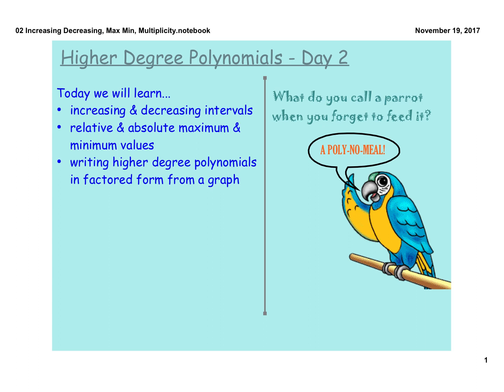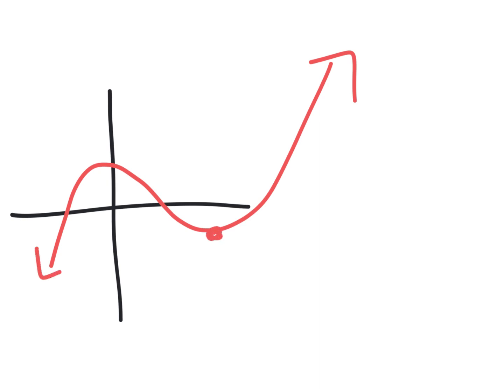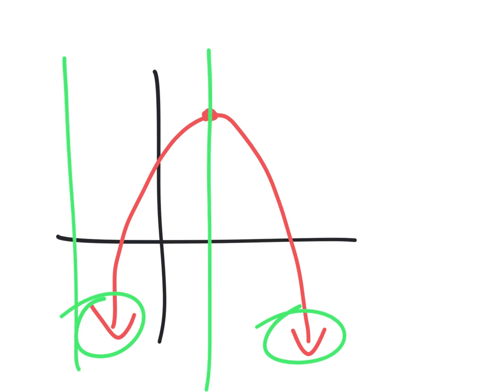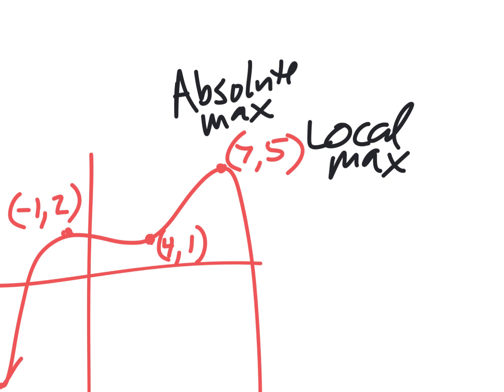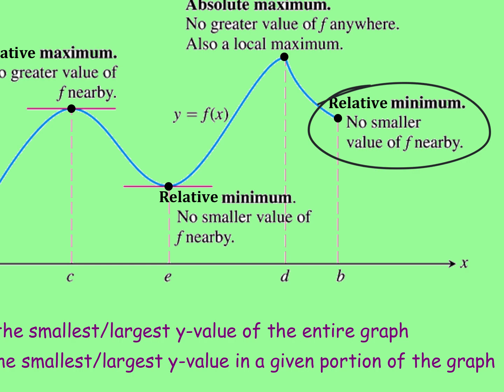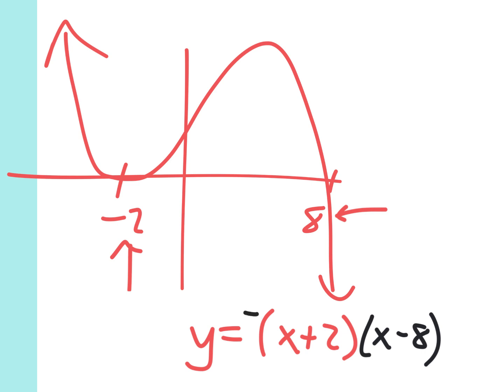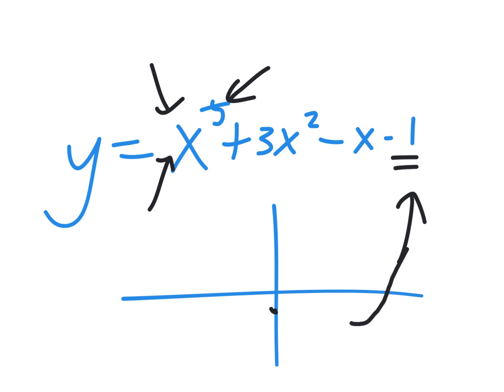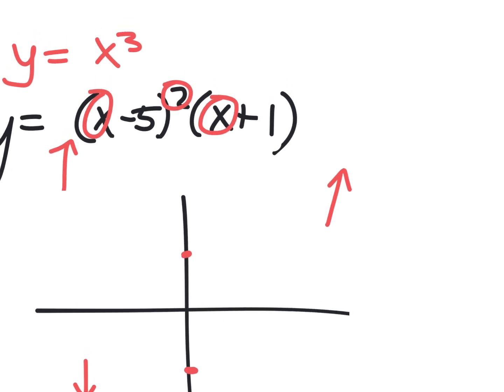02_Increasing_Decreasing_Max_Min_Multiplicity_Nov 29 hha